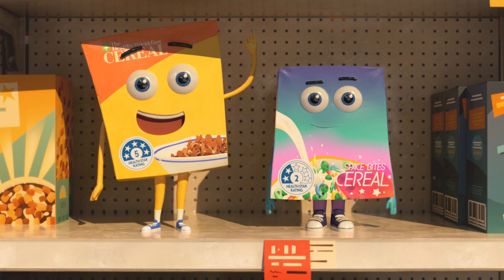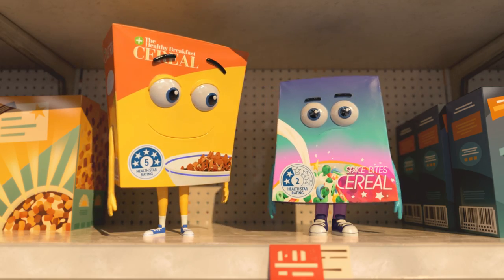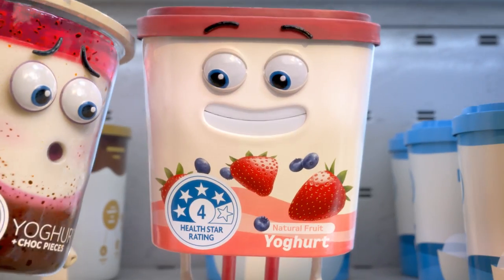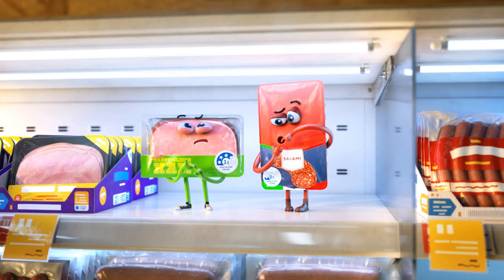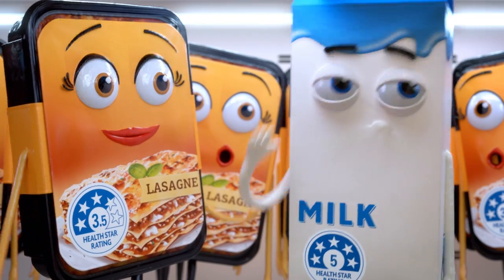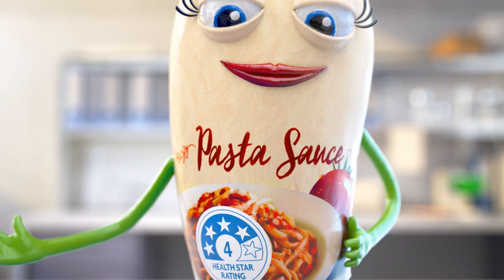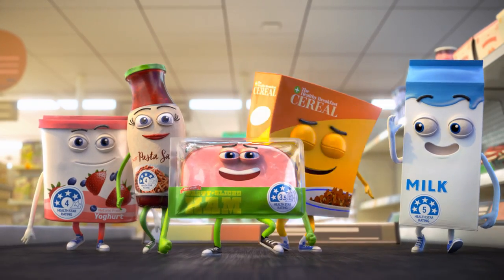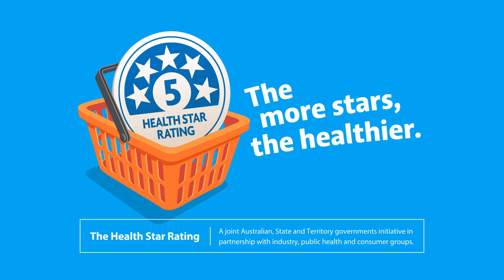CGI & VFX Breakdowns: "Health Star Rating" - by Cadre Pictures | TheCGBros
Check out this revealing VFX Breakdown "Health Star Rating" from the talented Cadre Pictures. This Is Mainly Used 3dsmax, Zbrush, and Redshift with after Effects for Compositing. Project Delivery Was 5 Weeks from Commissioning, Fortunately, Cadre Has a Parallel Workflow Process, Where Modelling, Rigging, Animation and Lighting Are Happening at the Same Time. There Were 20 Characters in This and a Series of Print Resolution Images, but Very Little Time, so We Created a Universal System Where We Skin All the Components Once and Then Use That for All the Characters Irrespective of Body Shape or Size. the Eyeball Rig, for Example, Had 120 Components, but with Our Scripting Tools Was Effortless to Transfer to Each Character. the ARMS Were Rigged so They Could Extend from the Sides or the Bottom of the Pack, or Even Detach, Depending on the Happy or Sad Mood or the Angle of the Pack in the Shots.

Credits-Contributors:
Client: Australian Government Department of Health
Agency: Spinach
Production: Cadre Pictures
Senior Producer: Steven Kerswell
Creative Director: Pat da Cunha
Surfacing & Lighting Lead: Alan Do
Technical Director: Ben Bryan
Modelling: Eoin Cannon
Lead Animator: Brian Doecke
Animator: Rimelle Khayat
Lighting: Tim Murphy
3D Generalist: Duncan MacDonald
Compositing: Christopher Frey
Concept Artist: Glenn Thomas
Concept Artist: Matt Dobrich
Concept Artist: Tom Lopez

If you’re a CGI ARTIST, SCHOOL, ANIMATOR, FILMMAKER, or STUDIO and would like your project showcased on TheCGBros simply apply

WHO EXACTLY ARE THECGBROS?

Need some production equipment for your videos?

TheCGBros have permission to broadcast this video and or it is part of Creative Commons the If you believe this video should not be broadcast on our channel, please contact .